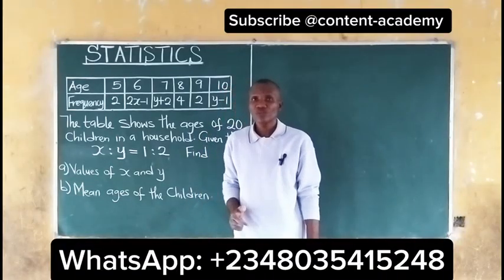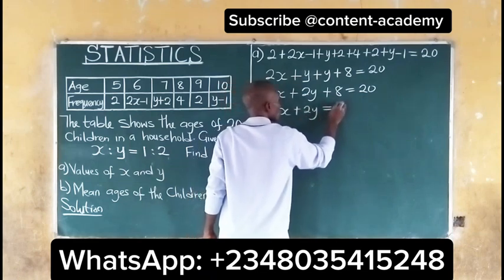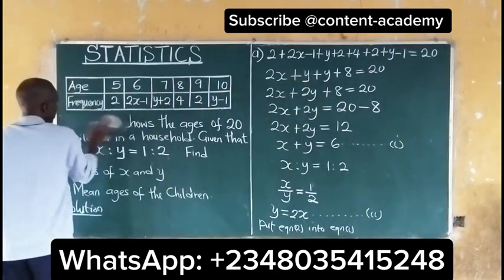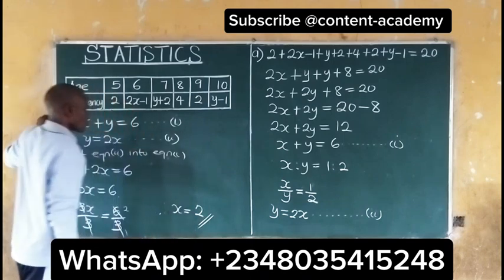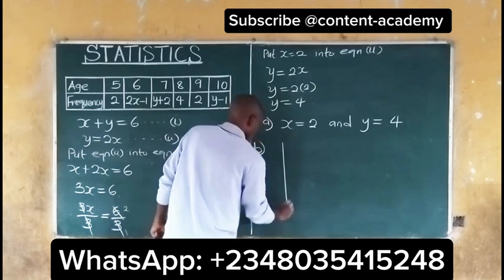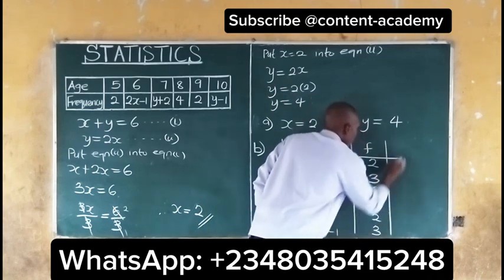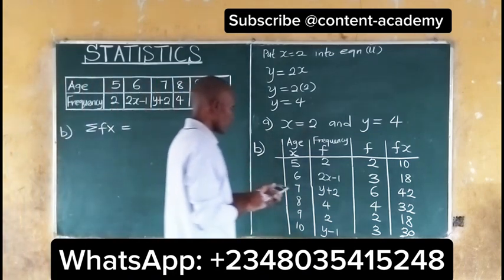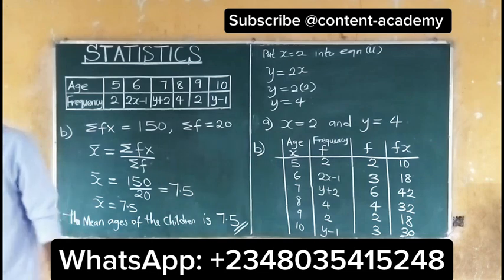Statistics: Find Mean with Unknown Variable | Solved Statistics Questions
Learn how to solve statistics questions involving the mean when there is an unknown variable. In this video, we explain step-by-step method on how to calculate the arithmetic Mean and determine the missing value or unknown variable in a group dataset.

This tutorial is perfect for students studying Statistics, Mathematics, Data Analysis, or introductory Probability and Statistics courses.

In this lesson, you will learn:
• Definition of Mean
• Formula for Arithmetic Mean
• How to find an unknown variable
• Solved examples with clear explanation
• Step-by-step calculation methods
• Statistics problem-solving techniques

This video is designed to help beginners understand statistical computations easily and improve problem-solving skills for exams, assignments, and tests.

Topics Covered:
✔ Mean in Statistics
✔ Unknown Variable Calculation
✔ Arithmetic Mean Formula
✔ Solved Statistics Questions
✔ Basic Statistics Tutorial
✔ Data Interpretation